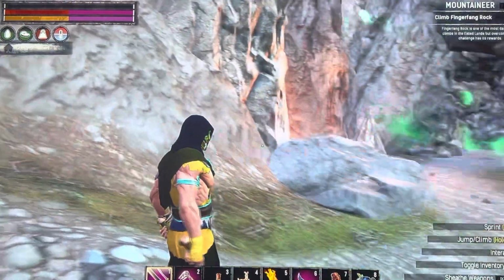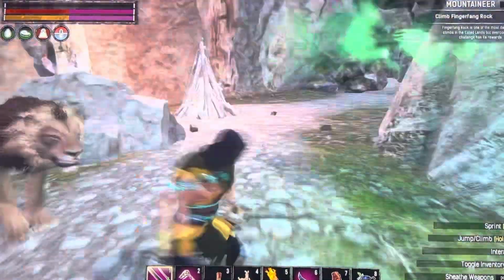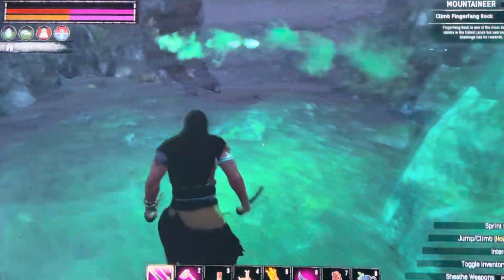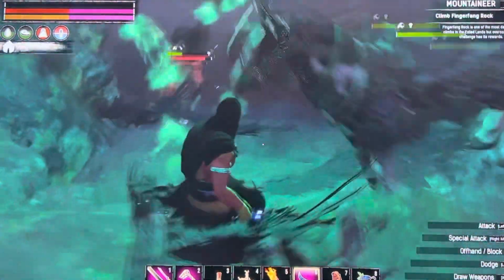Entrance to Easiest Fragment of Power Location